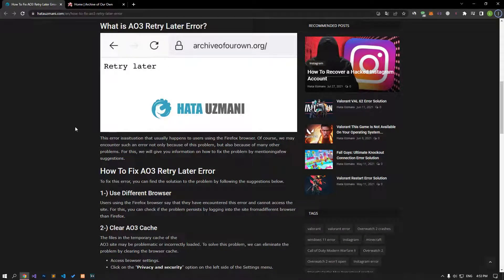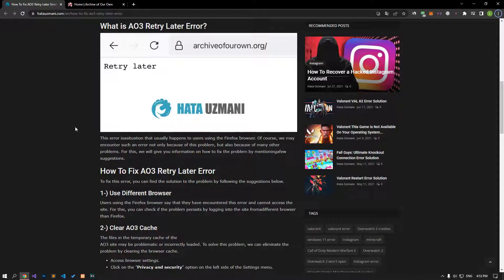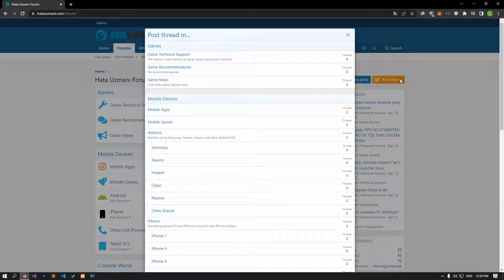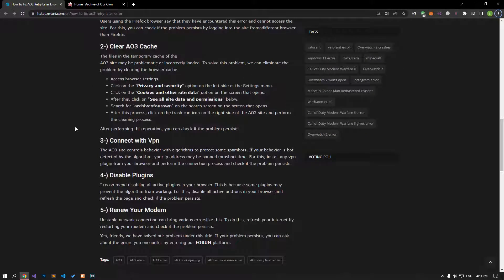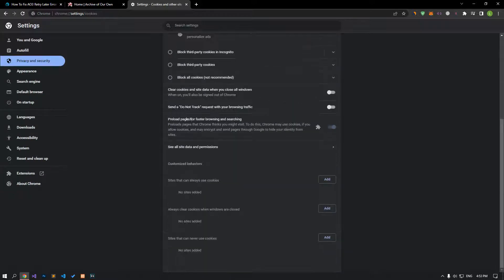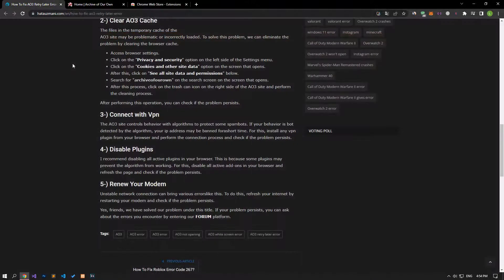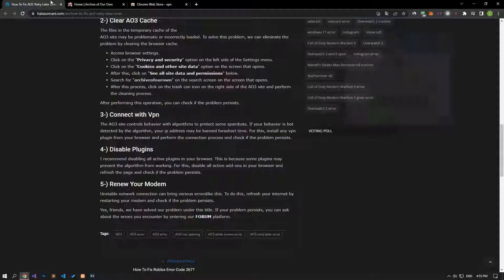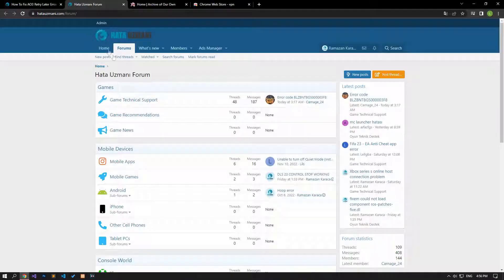How To Fix AO3 Retry Later Error?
In this video, we will try to resolve the "Retry Later" and "Not Working" errors that AO3 users encounter after running the website.